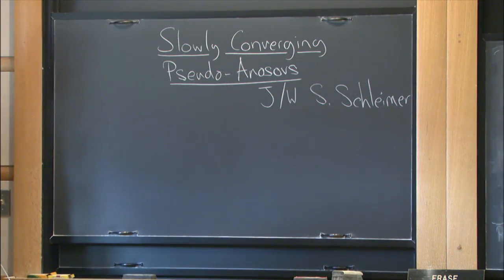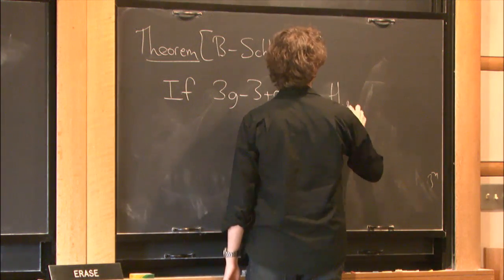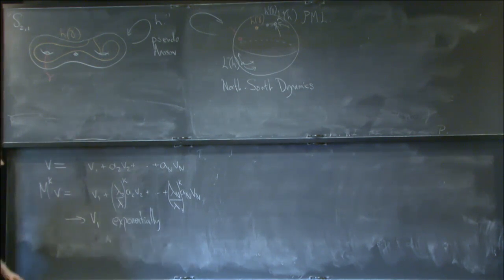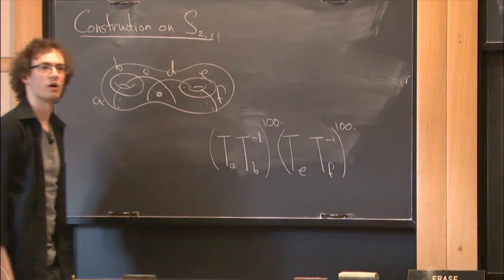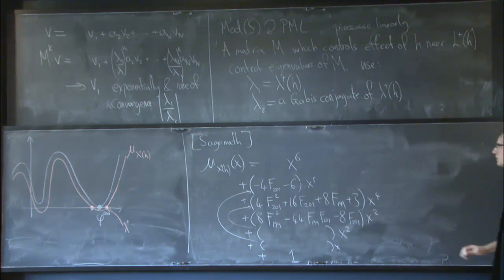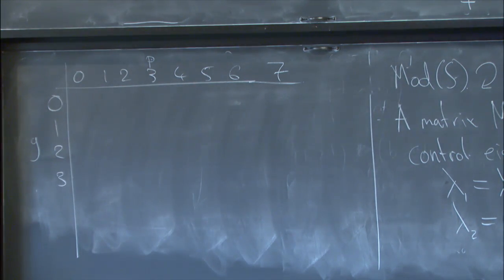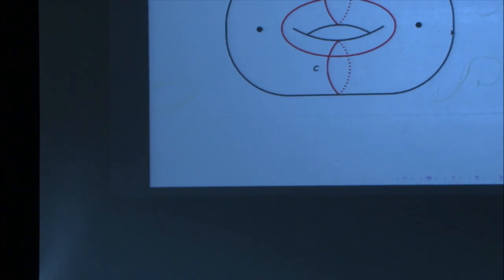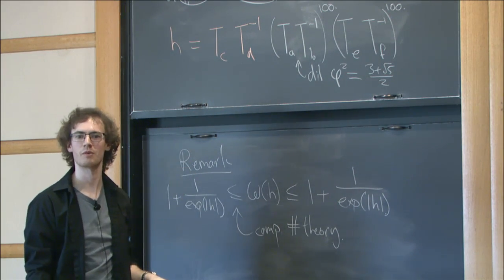Slowly converging pseudo-Anosovs - Mark Bell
Geometric Structures on 3-manifolds
Topic: Slowly converging pseudo-Anosovs
Speaker: Mark Bell
 Date: Tuesday, March 22

 A classical property of pseudo-Anosov mapping classes is that they act on the space of projective measured laminations with north-south dynamics. This means that under iteration of such a mapping class, laminations converge exponentially quickly towards its stable lamination. We will discuss a new construction (joint with Saul Schleimer) of pseudo-Anosovs where this exponential convergence has base arbitrarily close to one and so is arbitrarily slow.